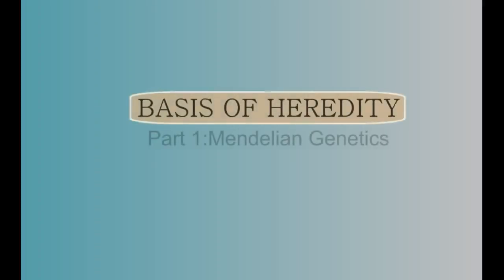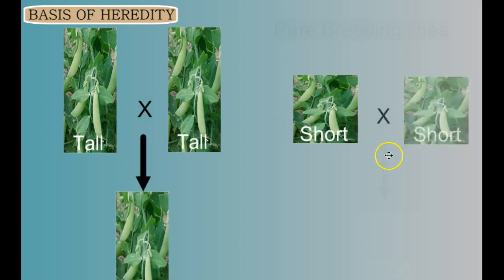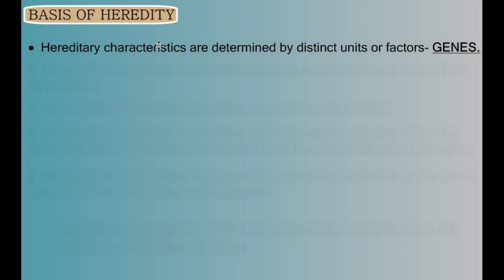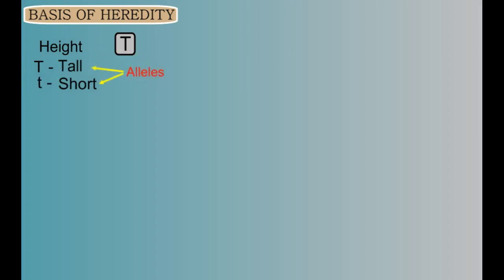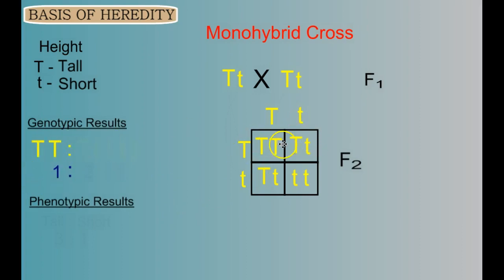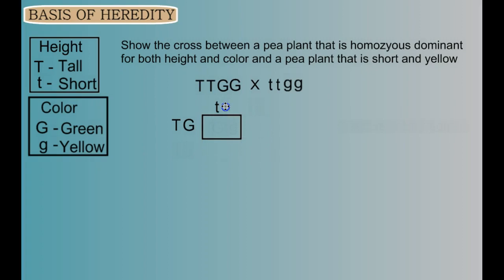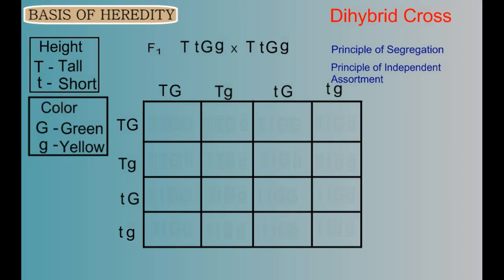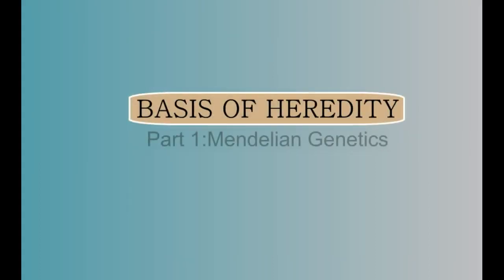Genetics Part 1: Basic Mendelian (new)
Introduction to basic Mendelian genetics